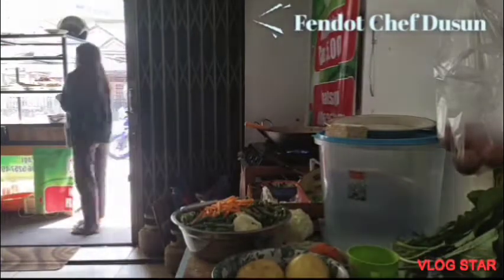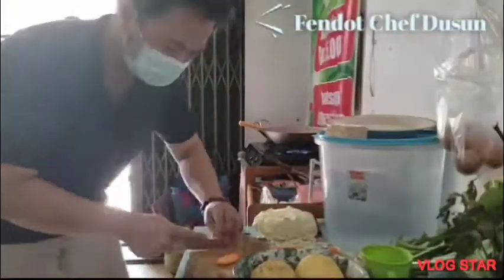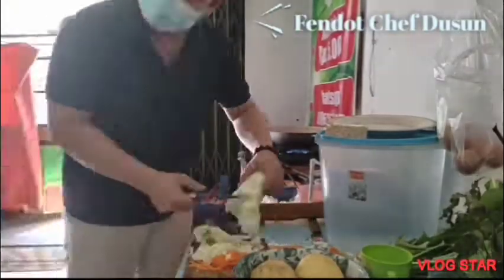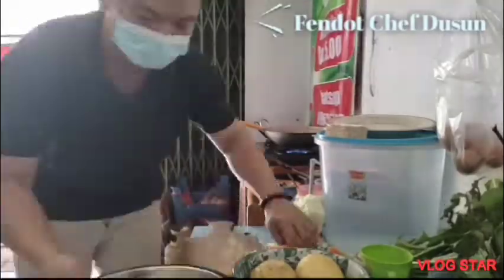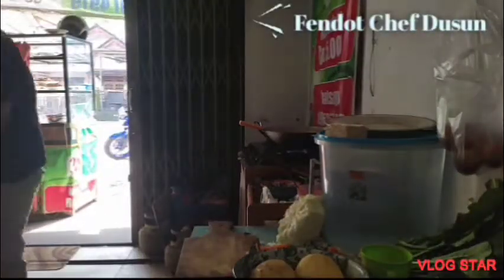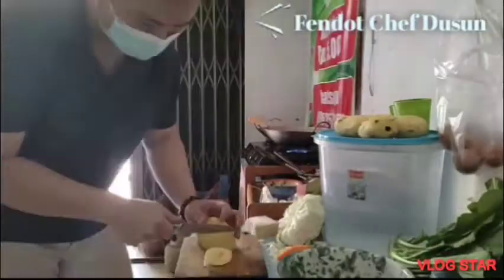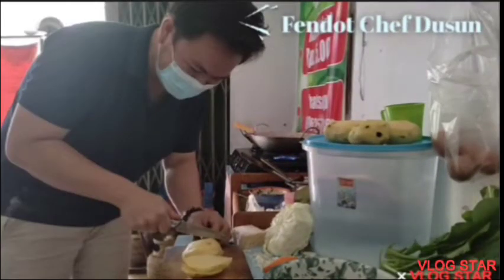Jurus Masak Seribu Tangan•√Saya Jualan Dulu 🤗 Hanya Nasi Murah, Sabar ya 😇Kemampuan Masih Terbatas 🙏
muterin muterin tiap hari muterin
sabar pokoknya 🙏